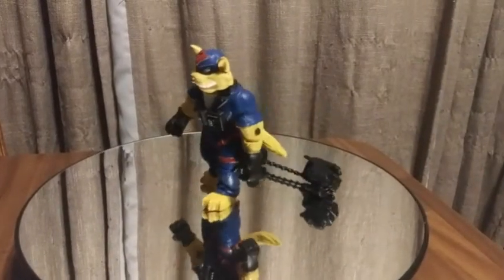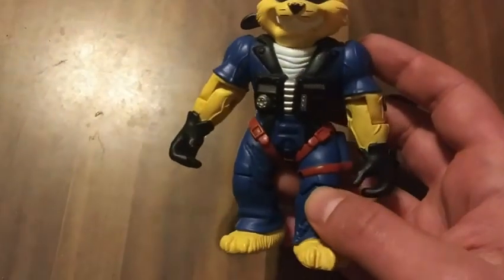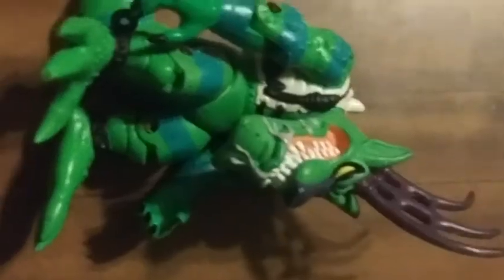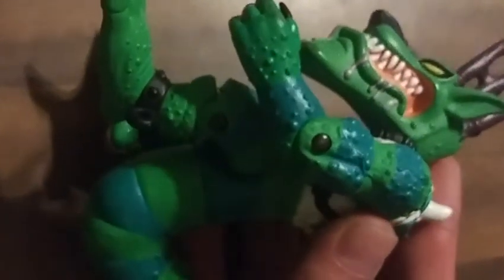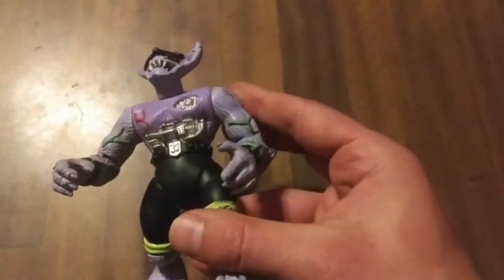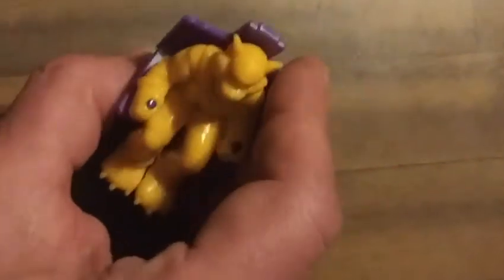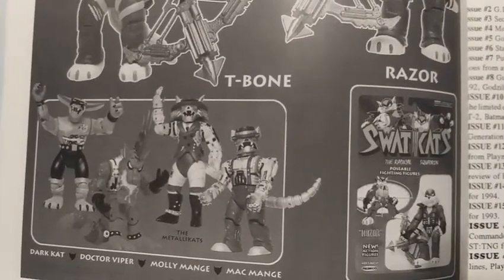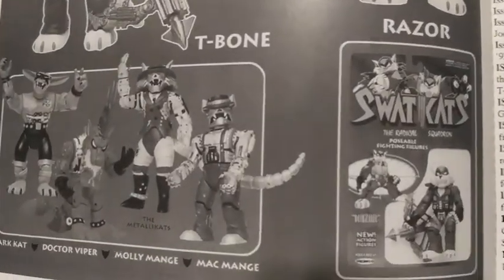Swat Kats figure line review also unproduced figures pics kids meal toys Caleb's collecting corner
review of the entire Swat Kats figure line including unproduced figures and Carl's Jr Hardee's Kids Meal toys.